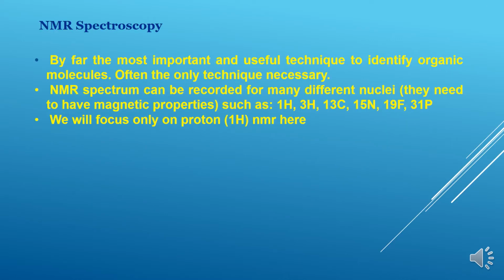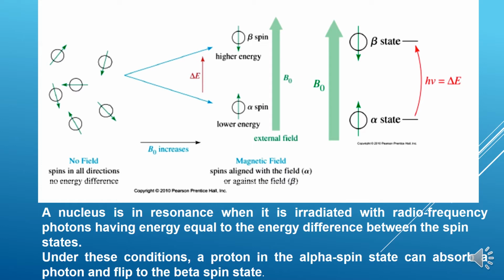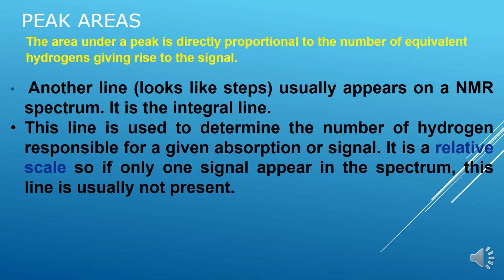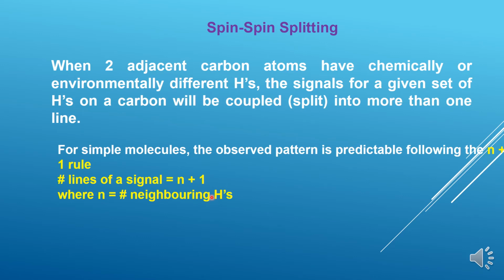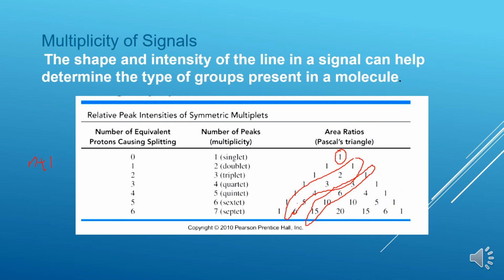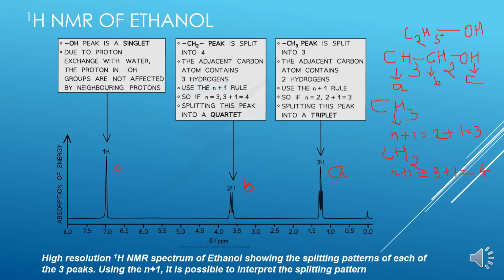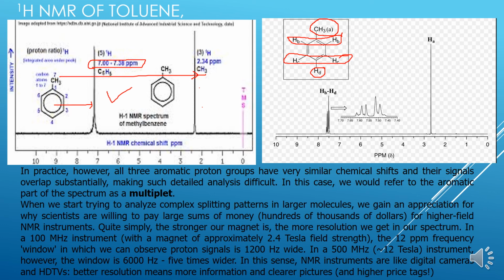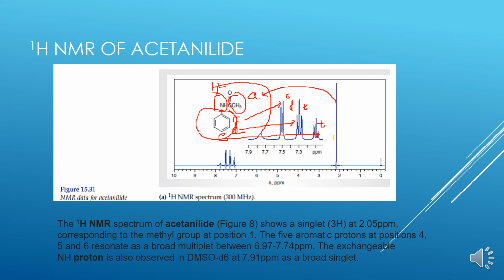NMR SPECTROSCOPY Final